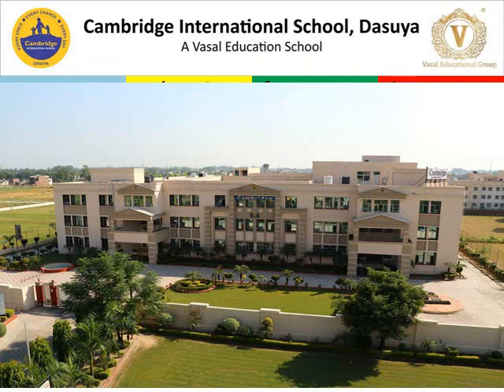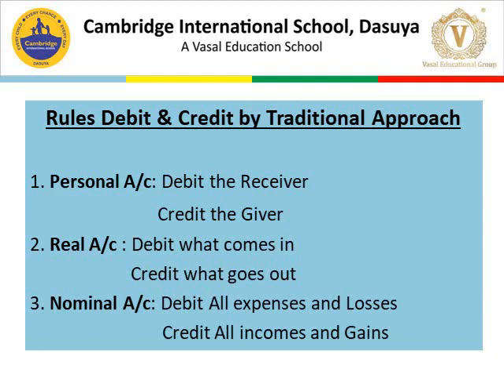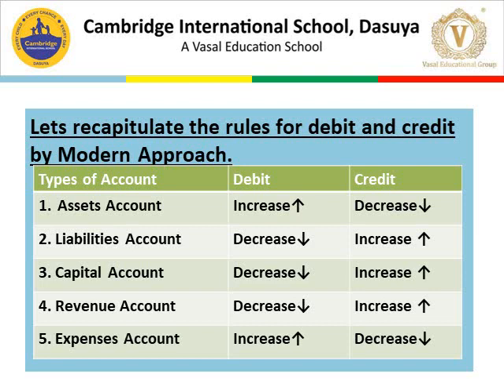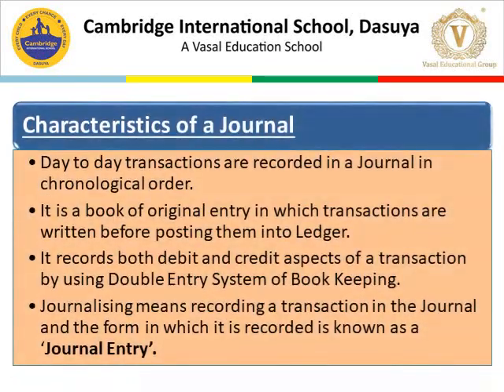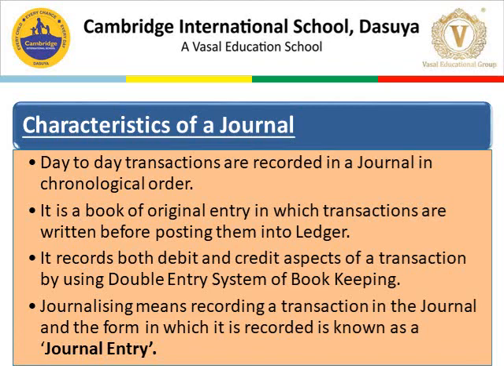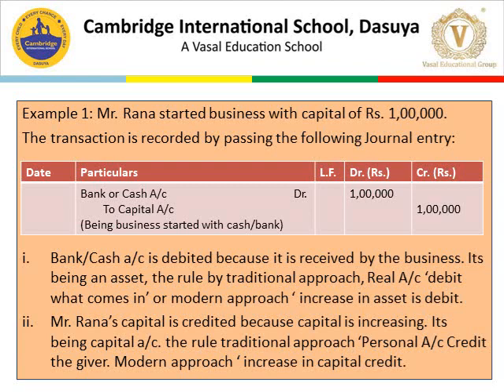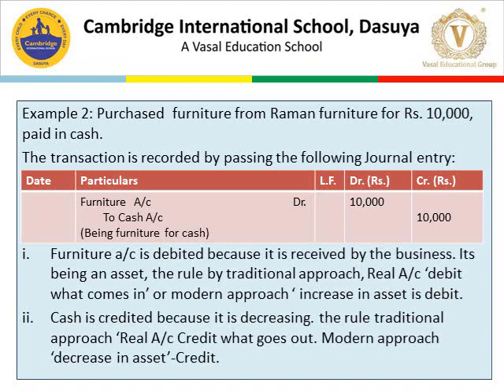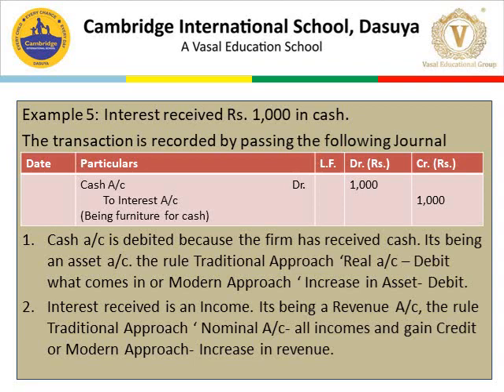PPT GR Accountancy Journal & Ledger 29 04 2020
Home Assignments
Subject – Accountancy
Class – 11
Date – 29th  April 2020
Topic: Chapter–8  Journal and Ledger (Journal)